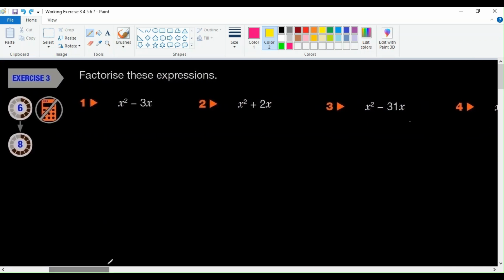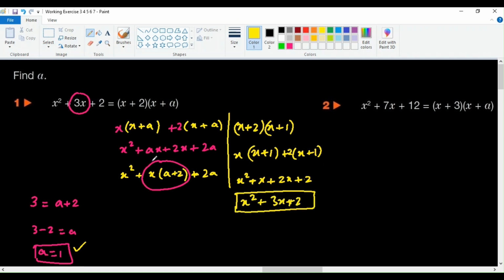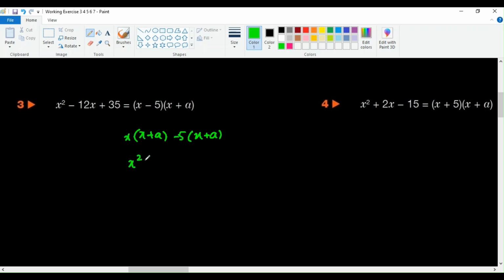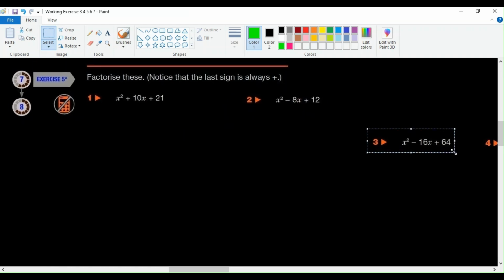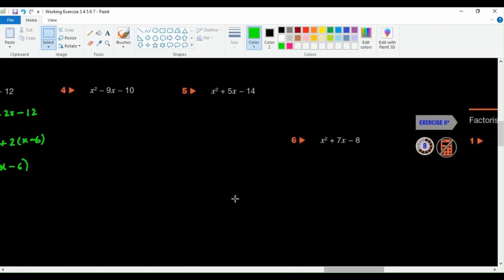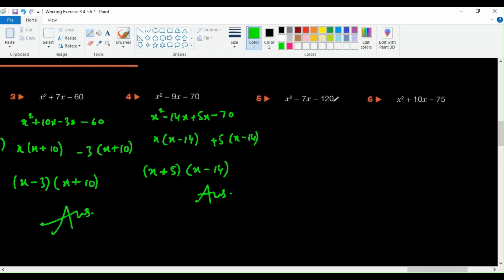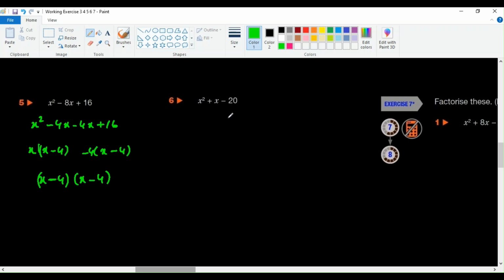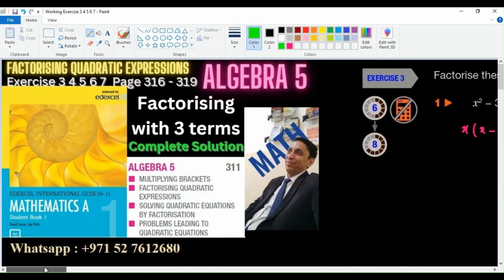EdEXCEL International Mathematics A| Exercise 3 4 5 6 7 | r| Page 316-Page 319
EdEXCEL International Mathematics A book has used  page 315Exercise 2 and 2* Algebra 5 Complete solution is provided Multiplying 3 brackets